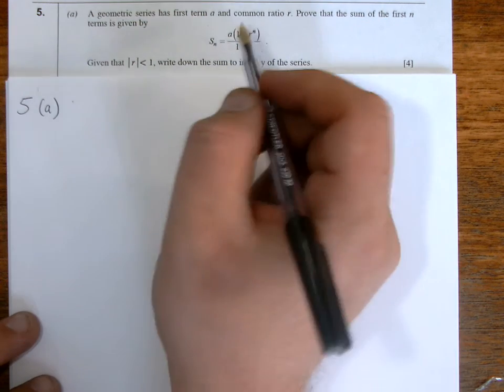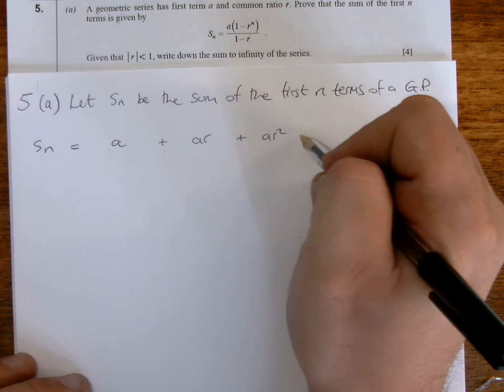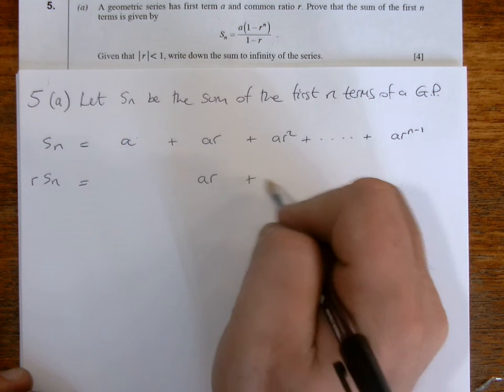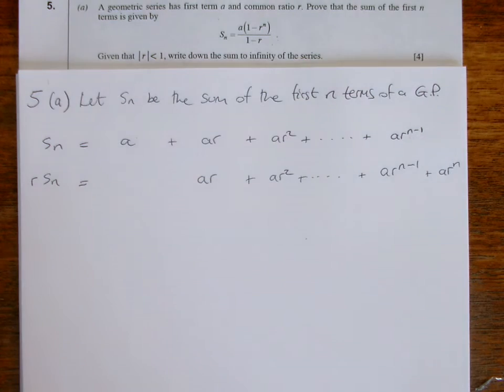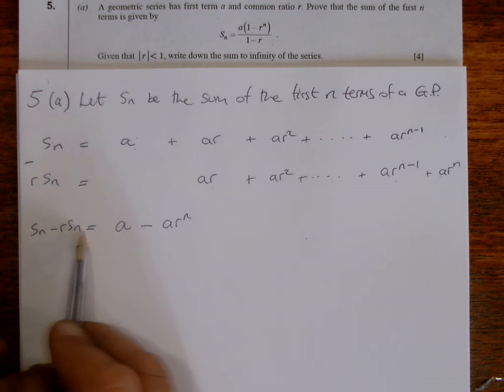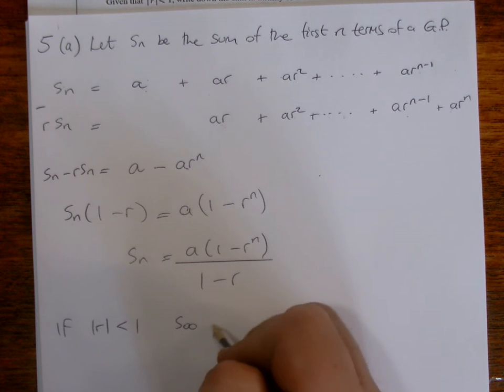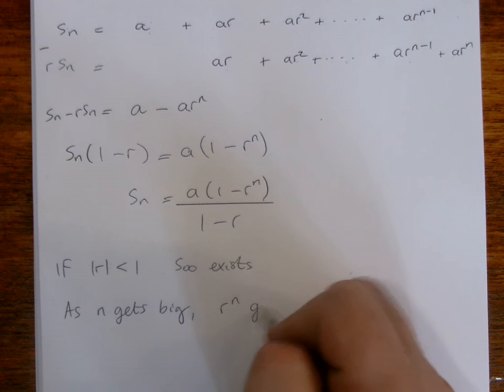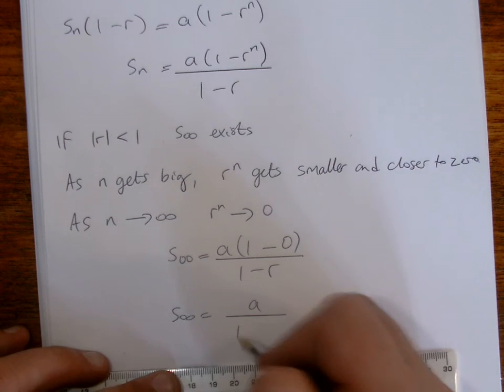Q5a GEOMETRIC PROGRESSIONS